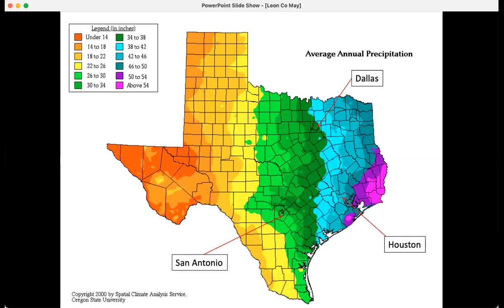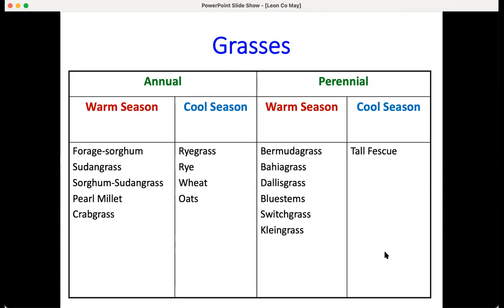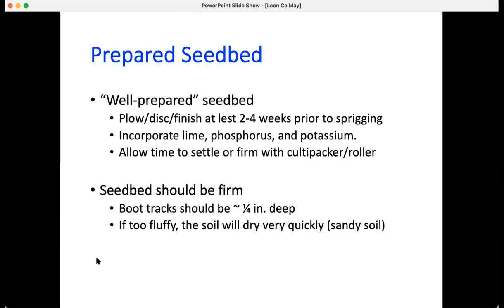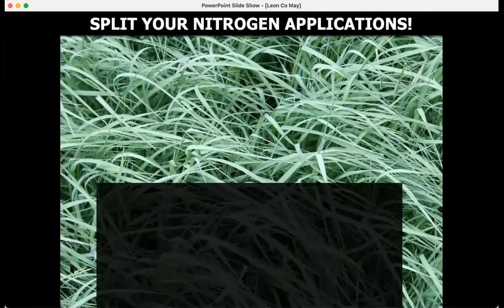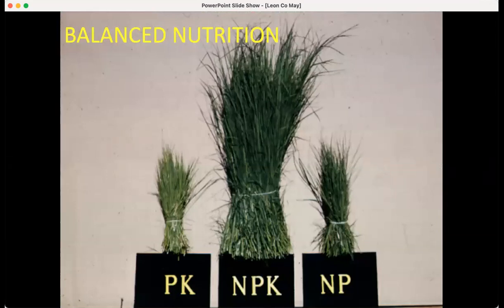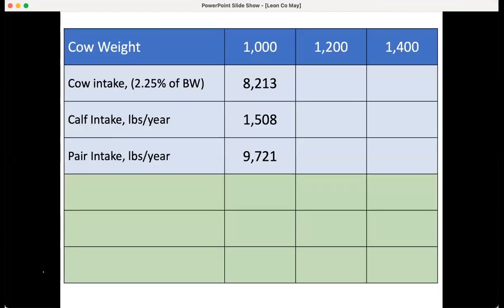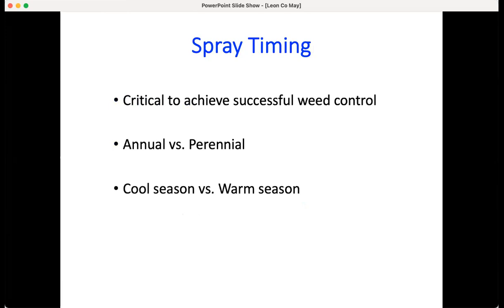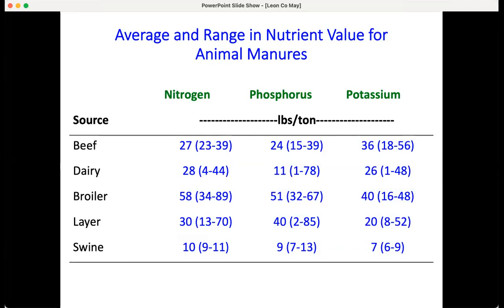Forage Production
Texas A&M AgriLife Extension Forage Specialist Dr. Vanessa Corriher-Olson discusses key things to consider when producing forage.